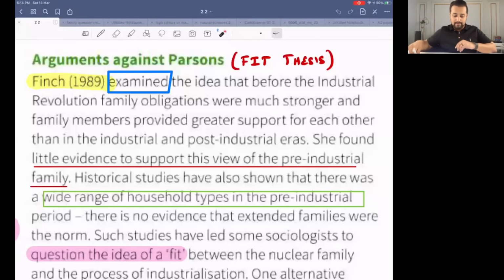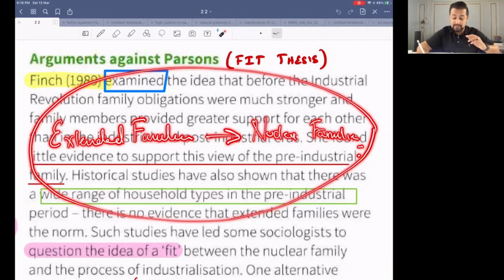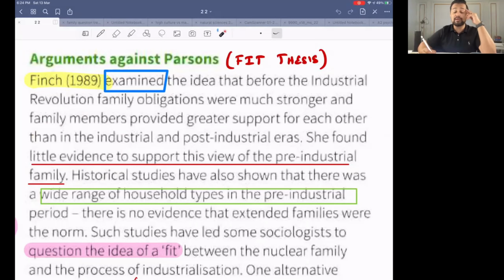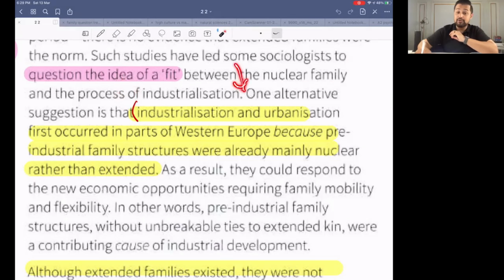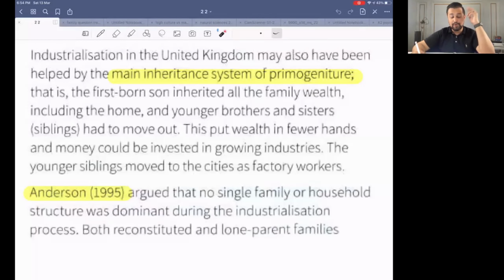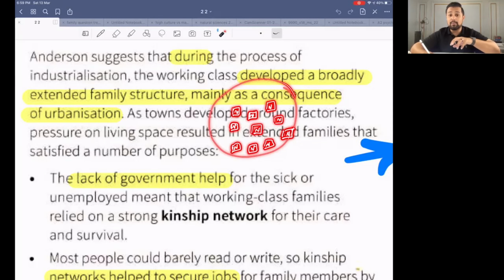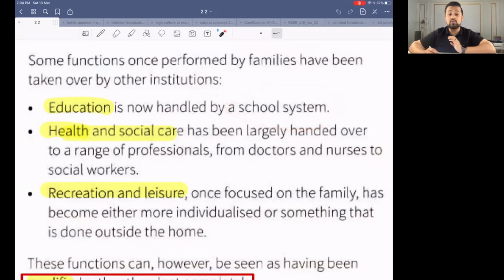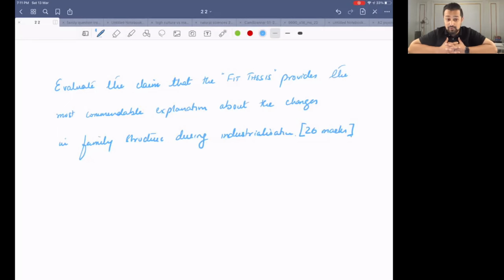Arguments against FIT THESIS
AS Sociology
Paper II - Family